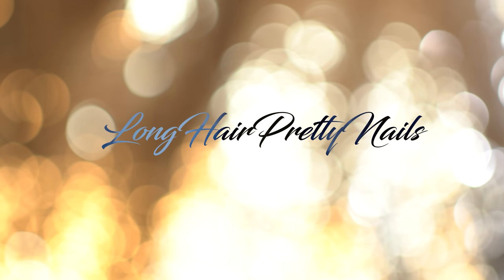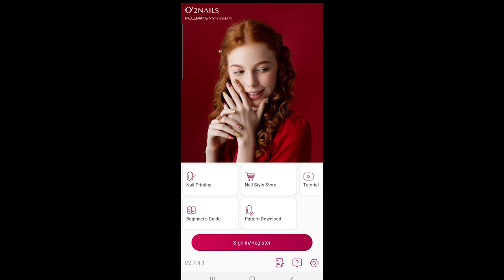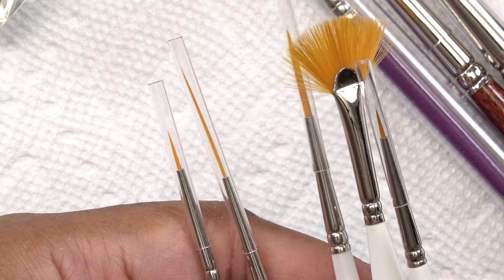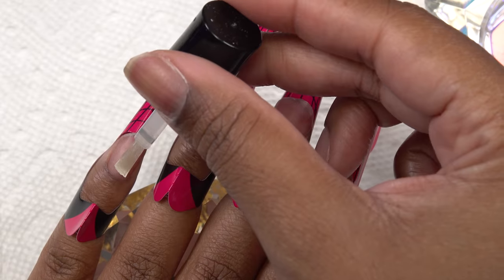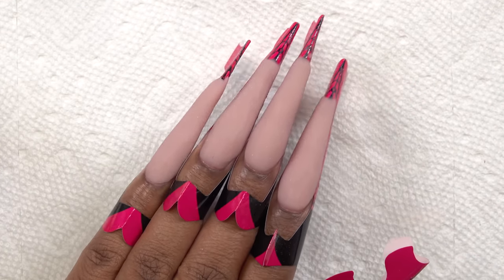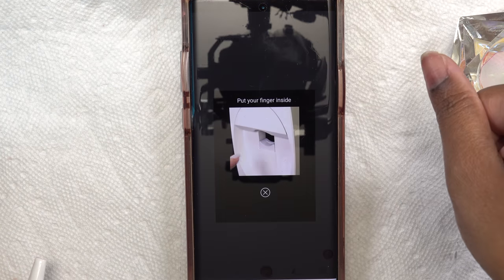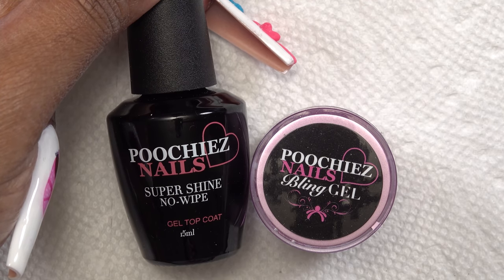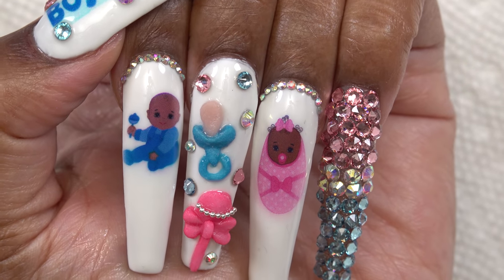Trying a $800 Nail Art Printer and Baby Gender Reveal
In this video I'm trying out an $800 Nail Art Printer. I'm really curious to see if this nail printer really works. Definitely stick around to see this nail printer in use and to hear my thoughts about it. Also as some of you may know I am pregnant. So in this video I will finally do my baby's gender reveal.

Nail Forms
Dehydrator and Primer
Pink Swarovski Crystals
Blue Swarovski Crystals
Nail Crystals
Crystal Katana (rhinestone tool)

MailBox:
LongHairPrettyNails
242 W. Main St. #239